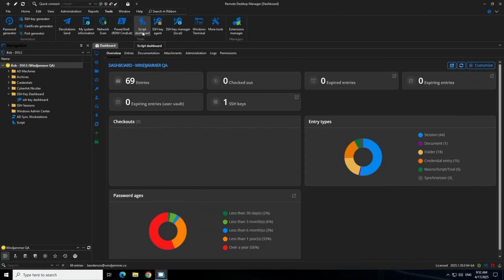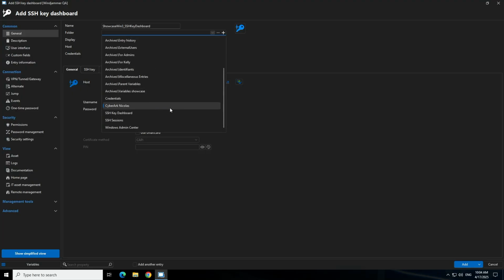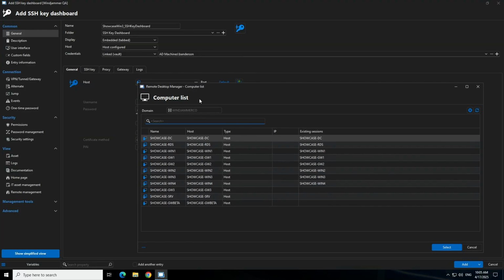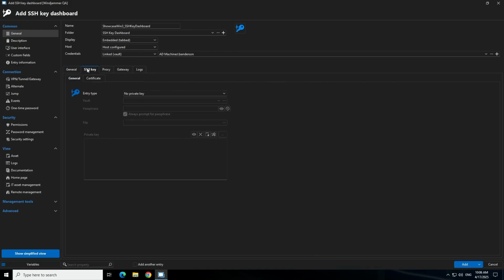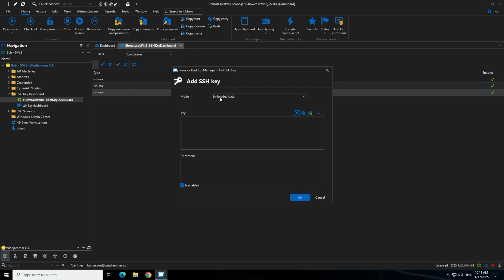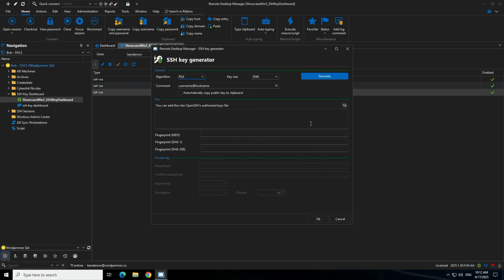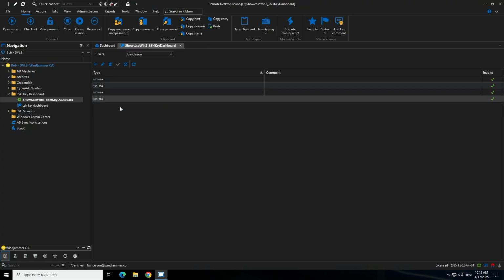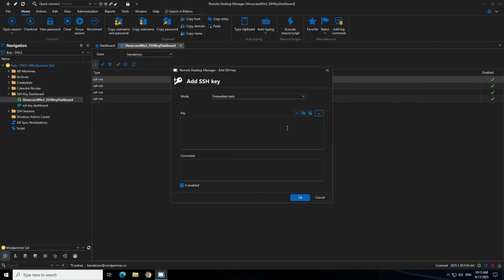Manage authorized keys with SSH key dashboard entry